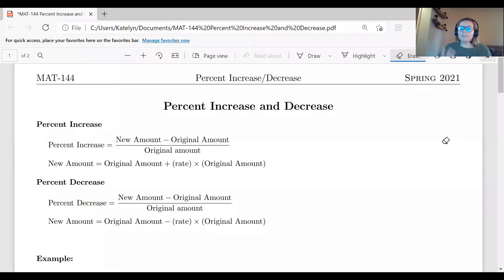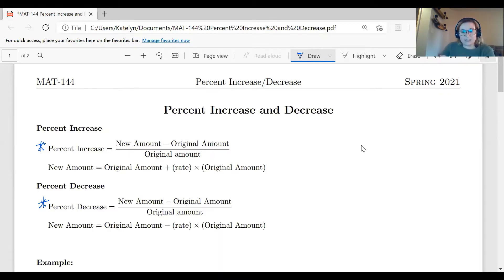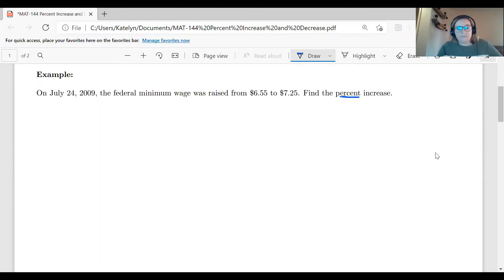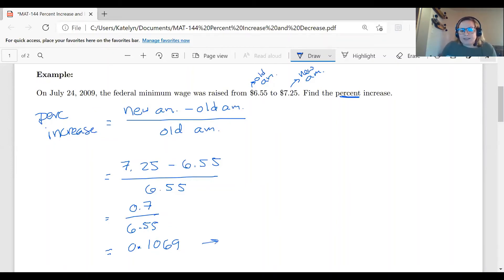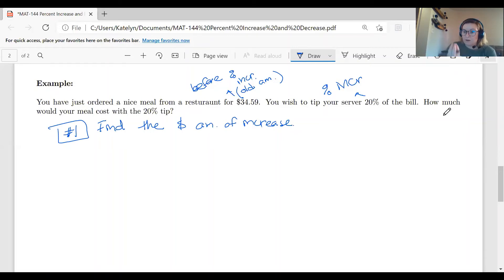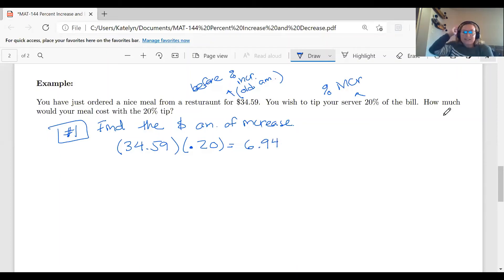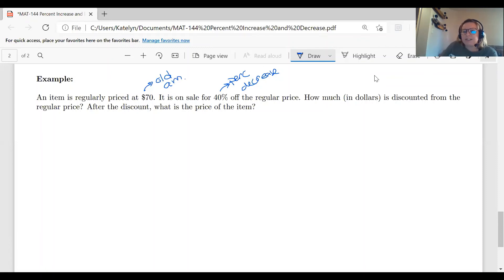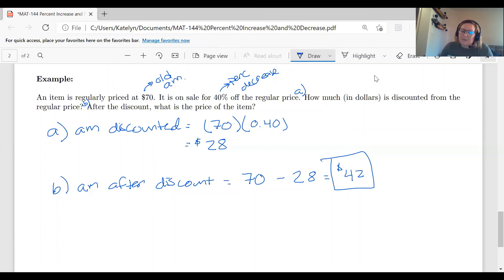Percent Increase and Decrease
This video will go over problems related to percent increase or percent decrease.